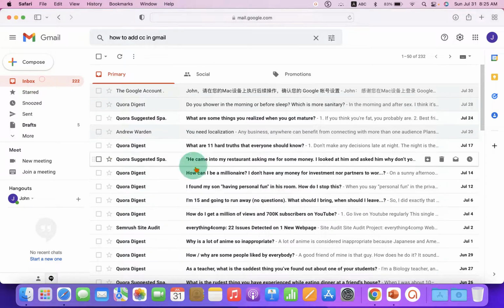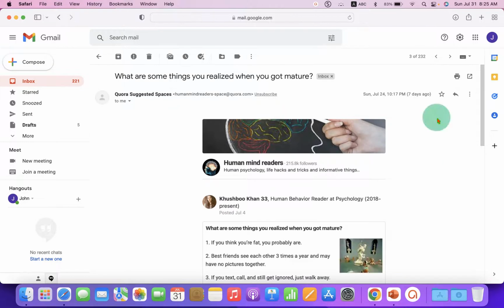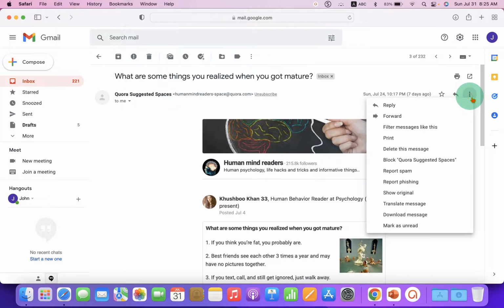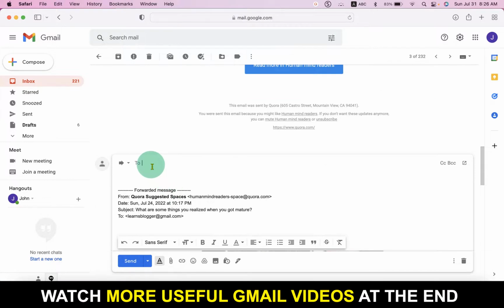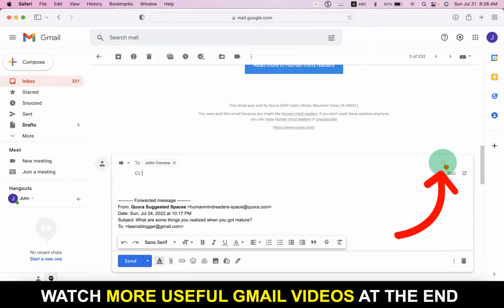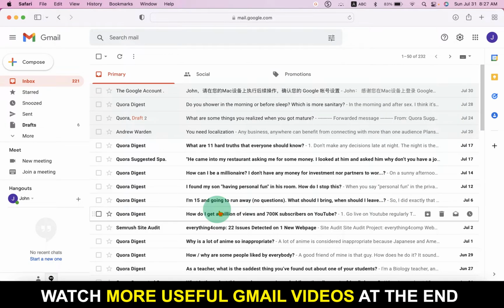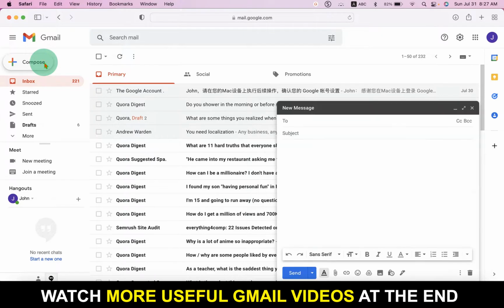How to add CC in Gmail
Watch in this video, How to add cc in Gmail reply on laptop or a computer